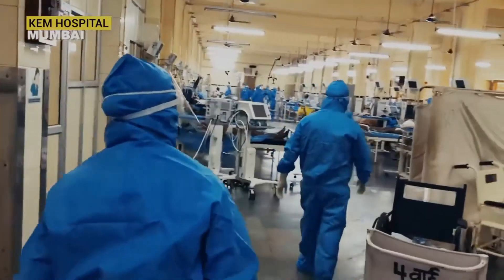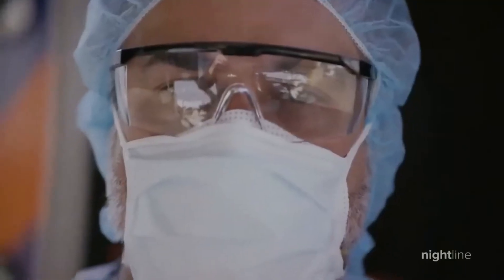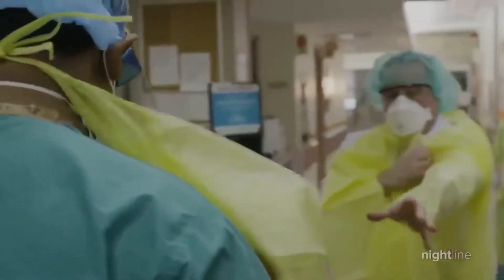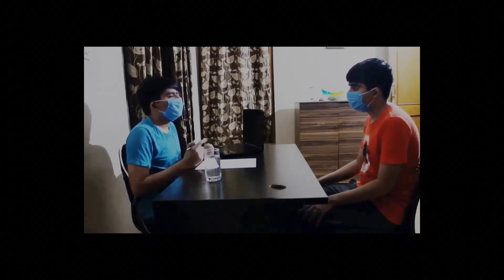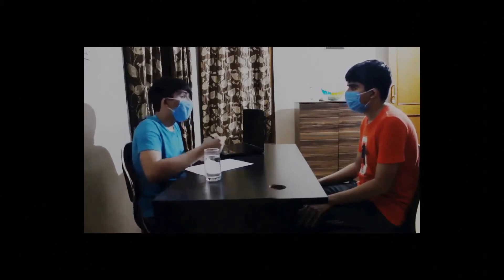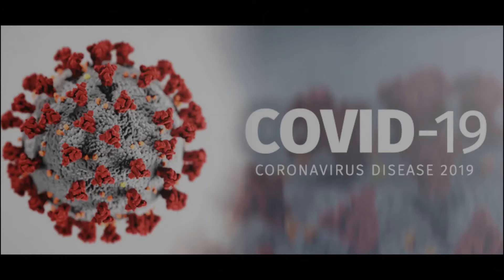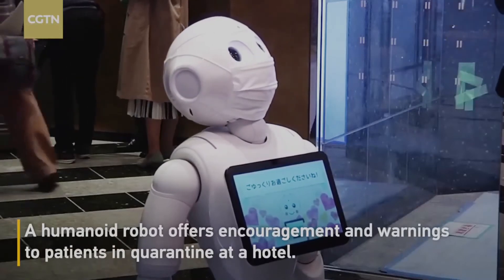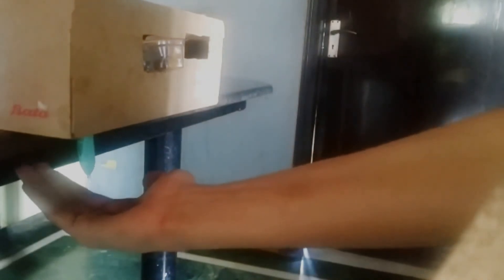ATL Virtual Hackathon : DPS,Sec-45 Gurgaon